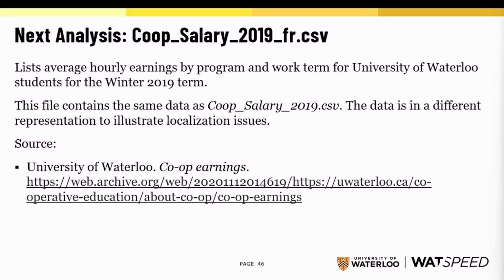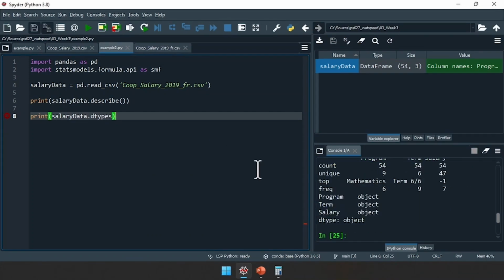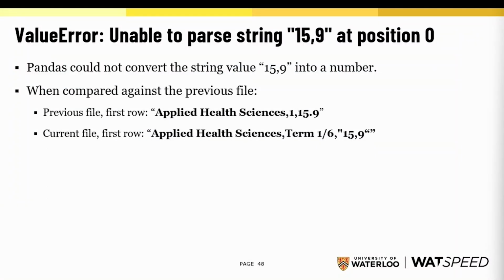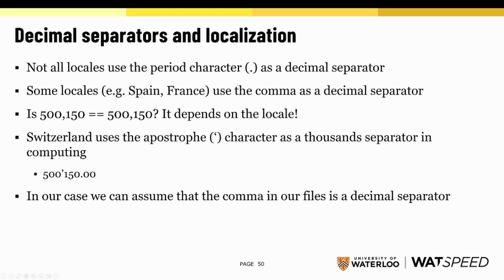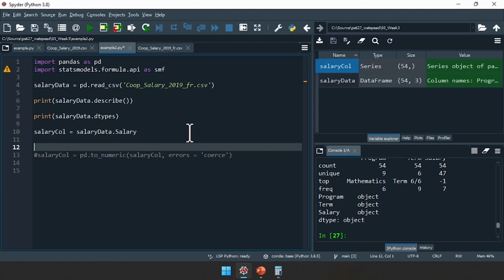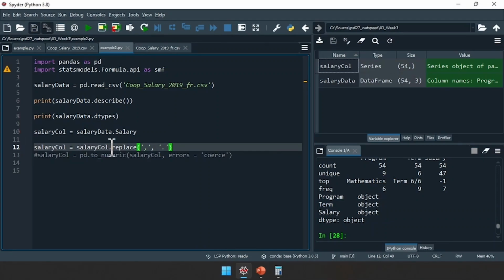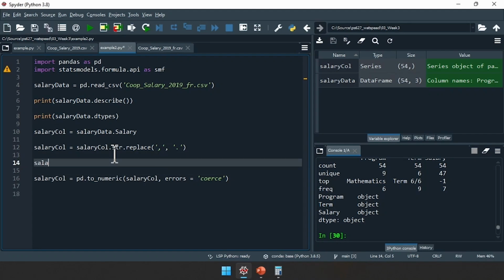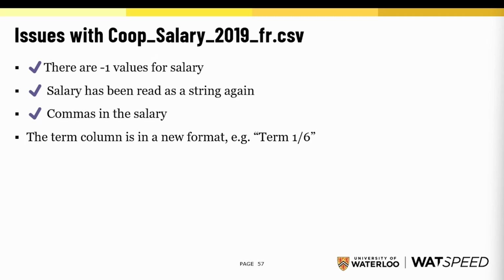Partial String Replacement and Number Formats